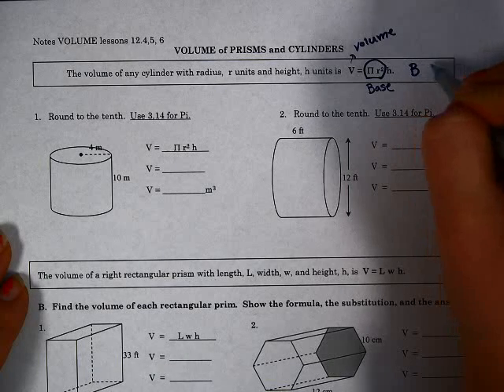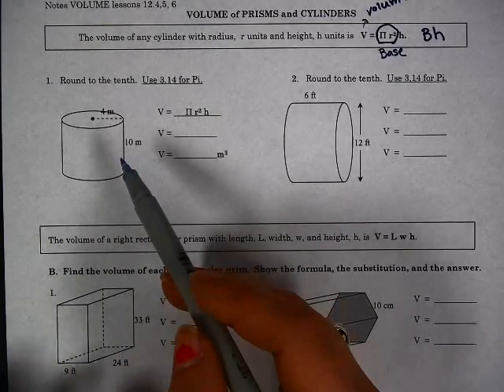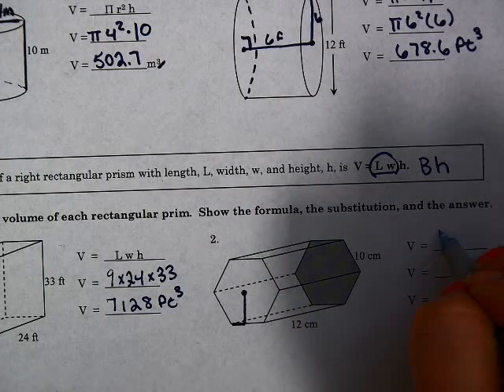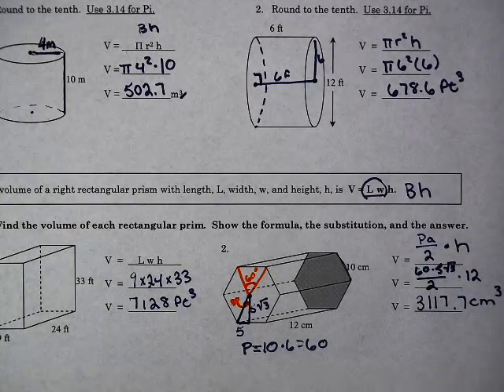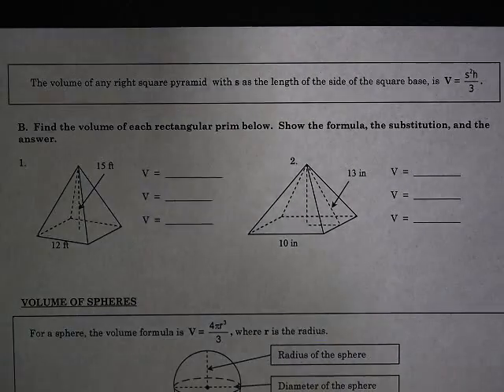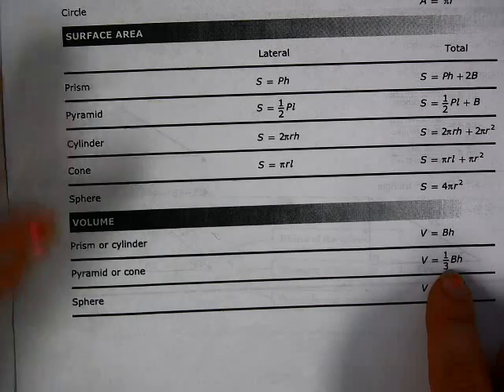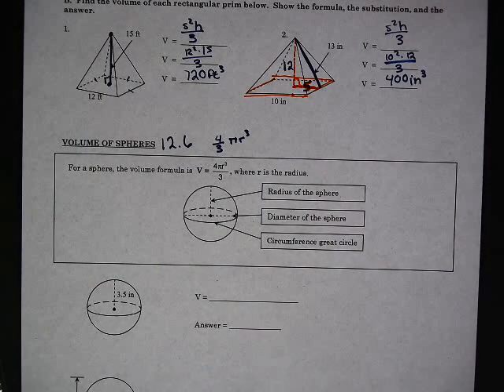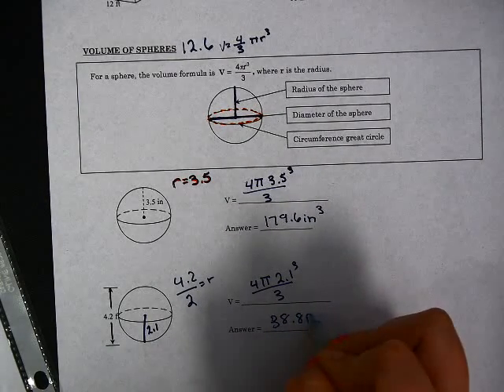Video Notes 12.4 - 6 Volume of solids and spheres